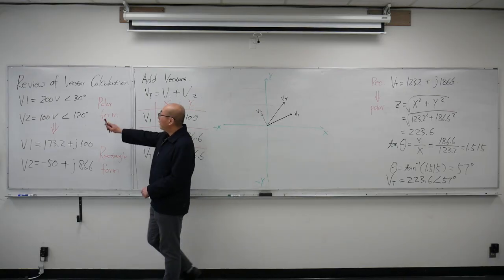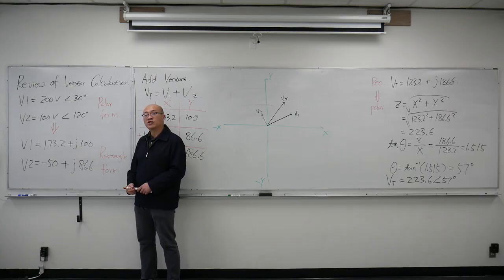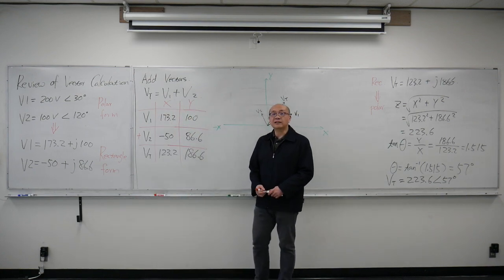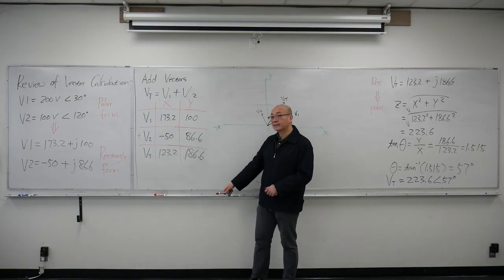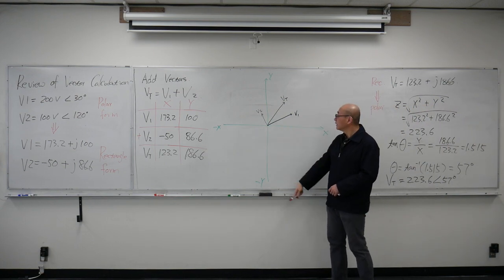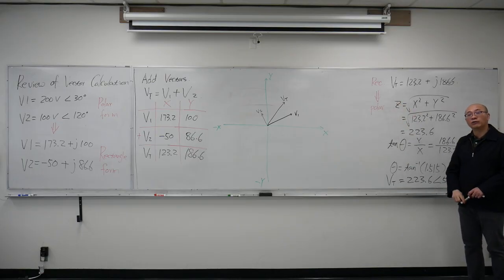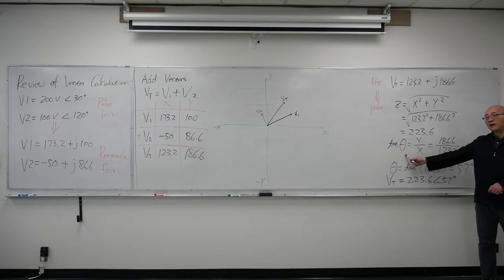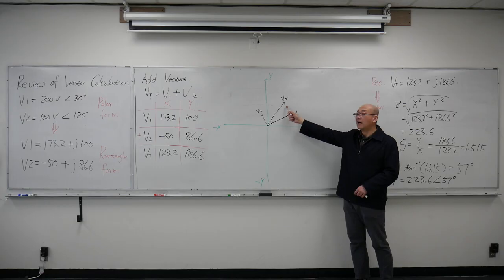3P-01 Adding vector review for Electrical Apprentice